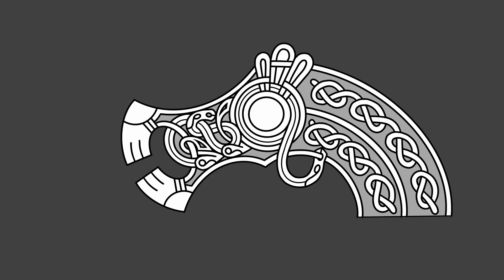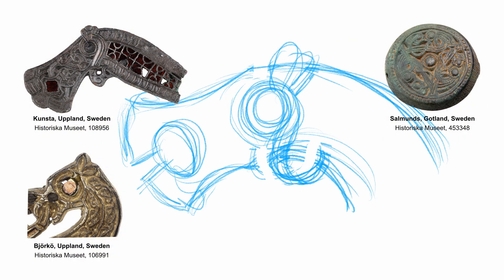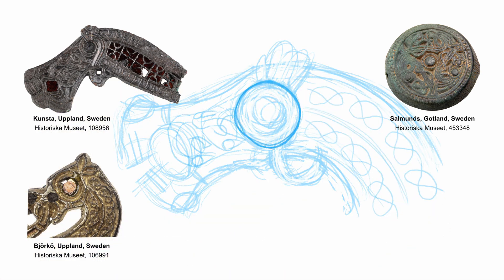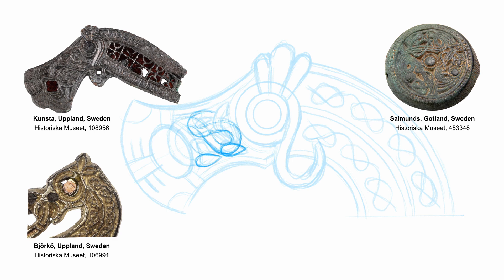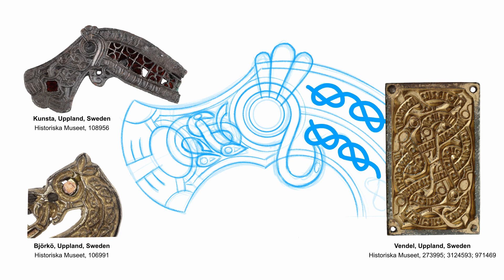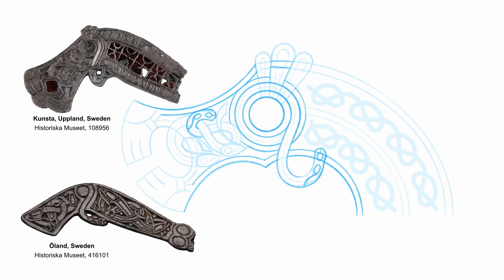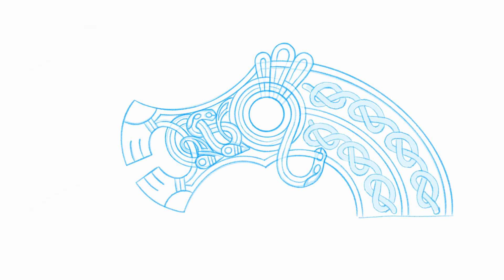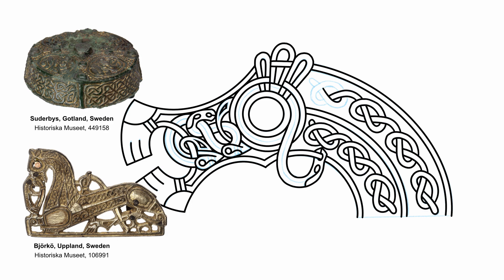Pre-Viking-Age Beast Head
This design is constructed based on the features of several Style II/D animal heads in line with the typical characteristics of the style.